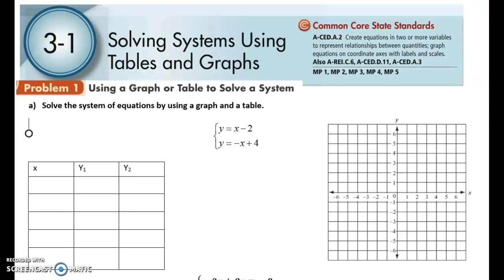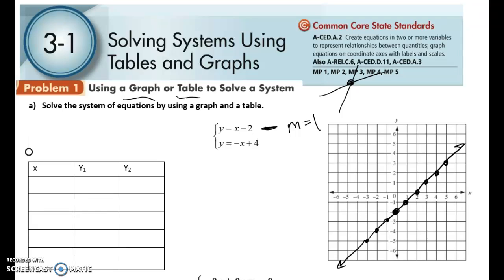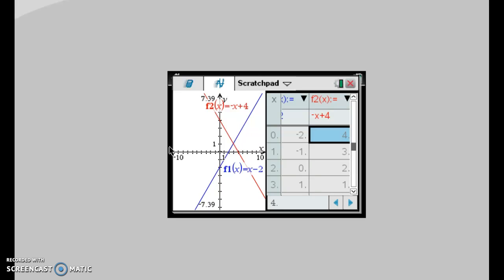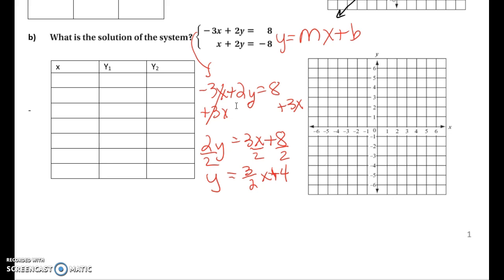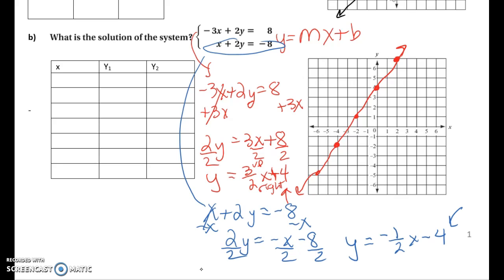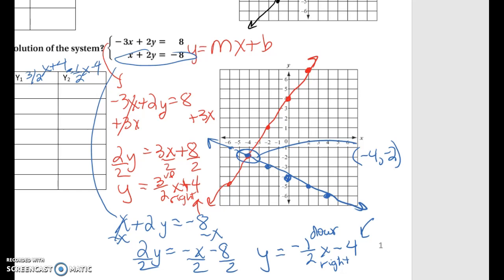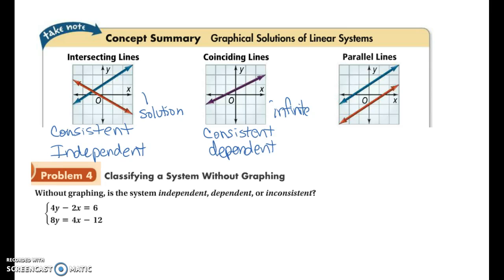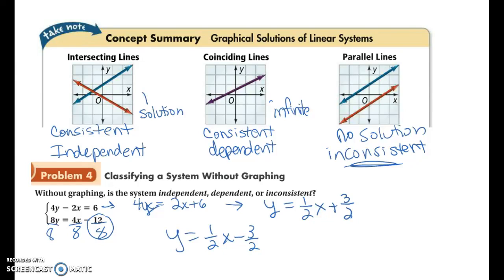Alg 2b 3.1 video